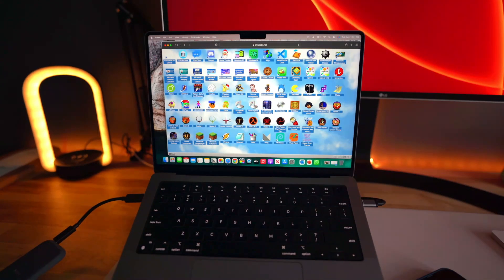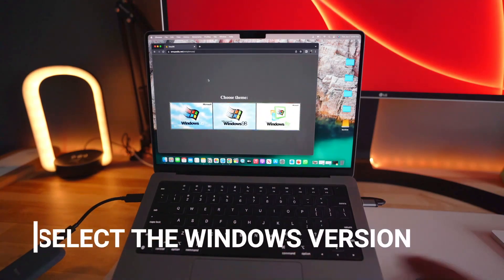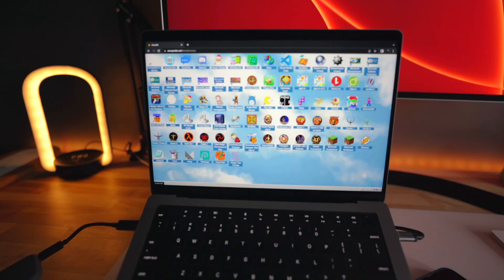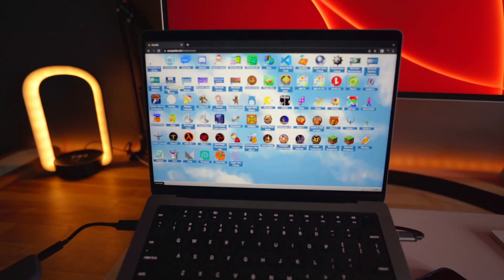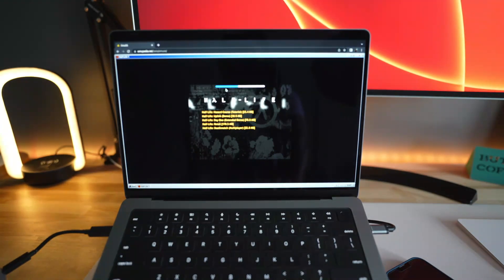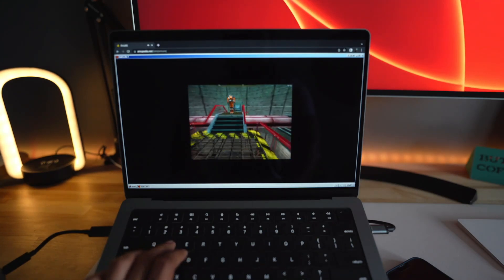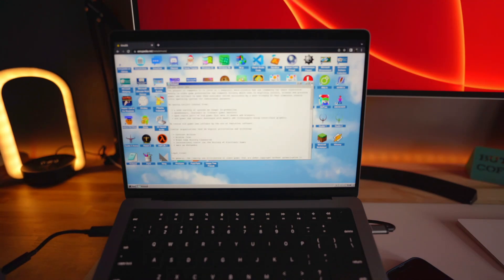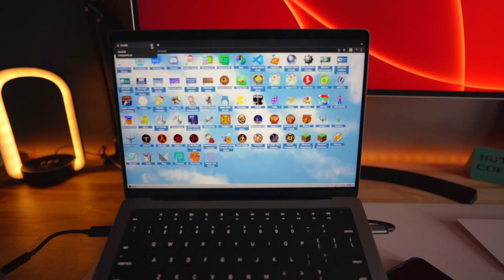Windows 95 on Mac | Run all windows 95 games on MacBook !!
This is an interesting website EMU OS that runs windows 95, 98, and me. Not only does it show to screen it will also let you run games and all the apps that you used to run on windows 95.